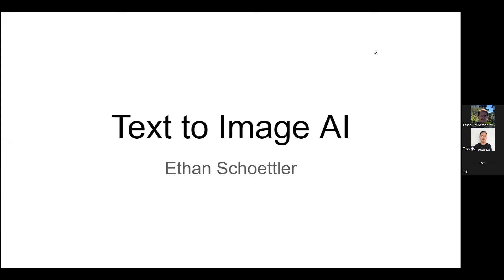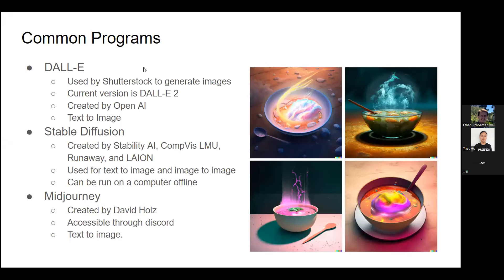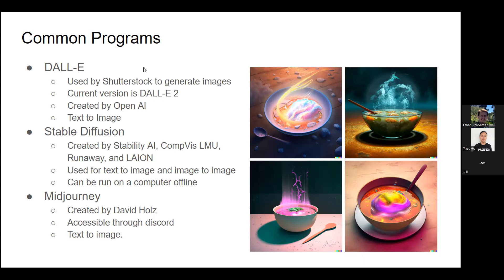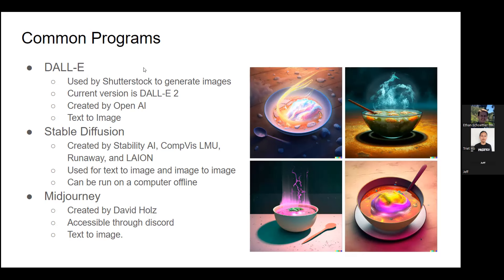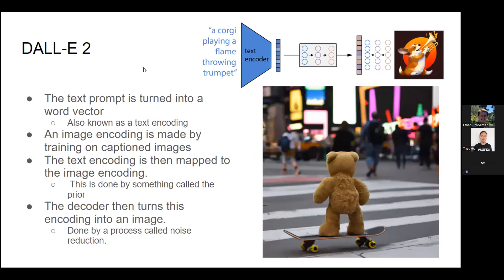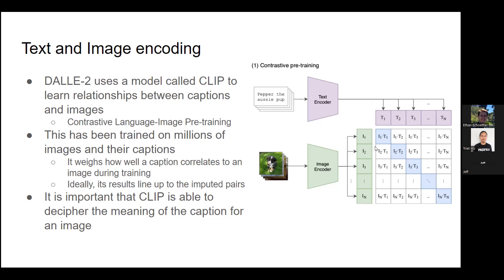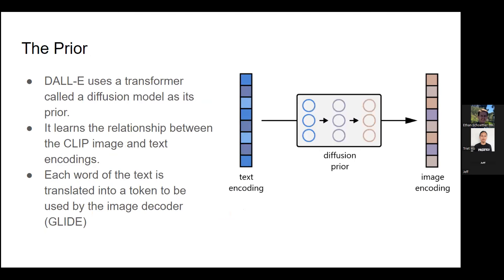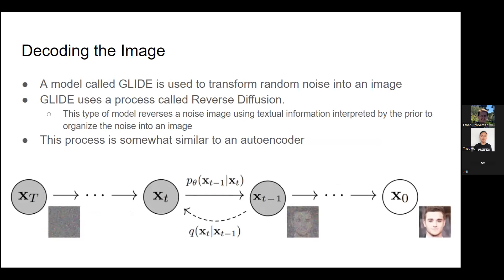Text to Image AI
The University of California, Irvine

Cao Undergrad Research Group

Undergrad: Triet Ho, Ethan John Schoettler, Jefferson Zi Hao Ng

11/01/23